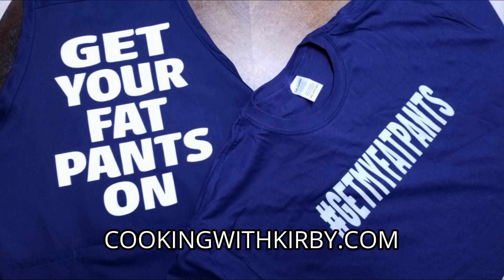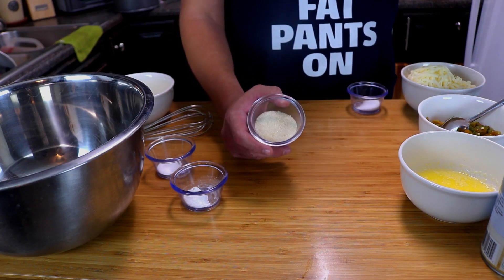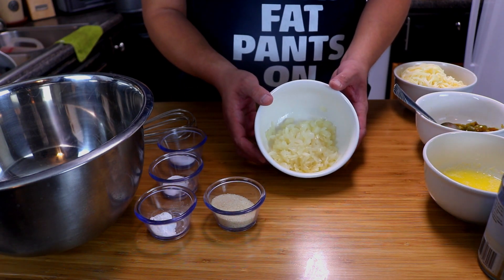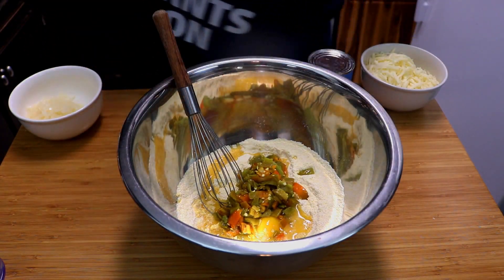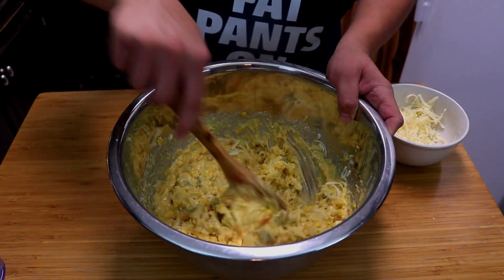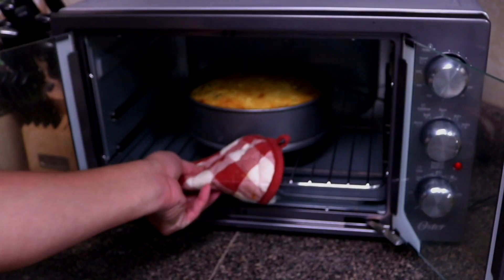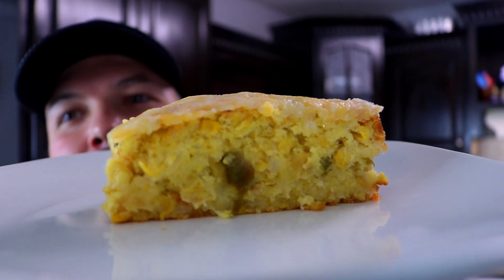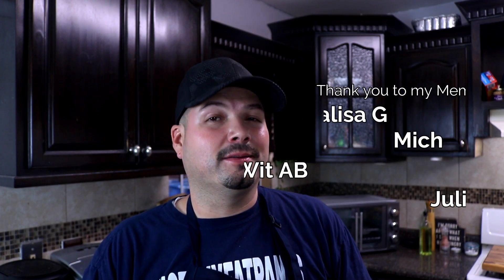Mexican Cornbread - Pan de Elote - Mexican Food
Mexican Cornbread is a side I loved to eat growing up. This cornbread recipe I love having with chile con carne or chili beans. I would even make this just to have it, it is a great snack in the afternoon. Its sweet, cheesy and you can make it spicy, customize it to your taste and enjoy it. A slice of this cornbread goes great with a nice hearty chili.

Twitter.com/cookingwithkirby @cookinwithkirby

Instagram.com/cookinwithkirby @cookinwithkirby

Facebook.com/cookingwithkirby @cookingwithkirby

Crock Pot